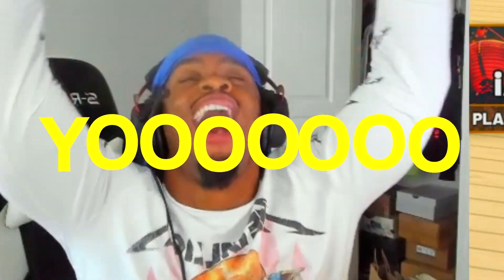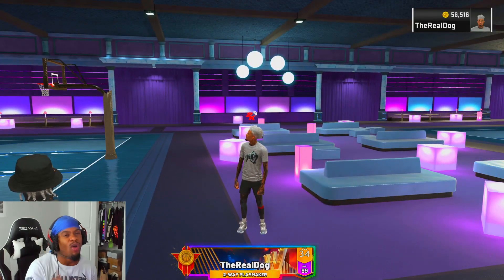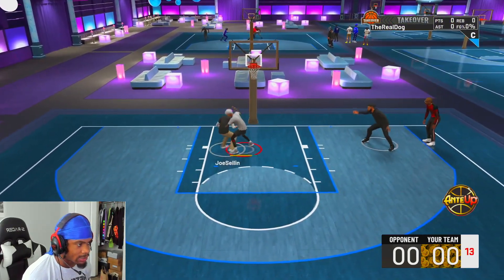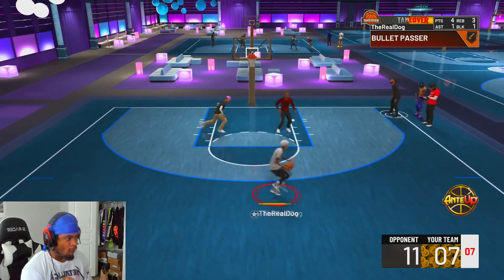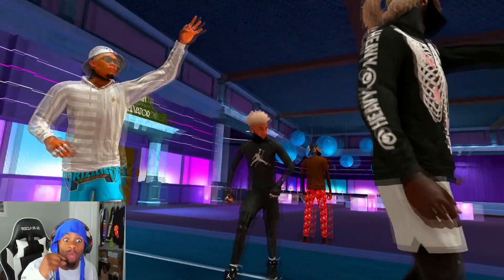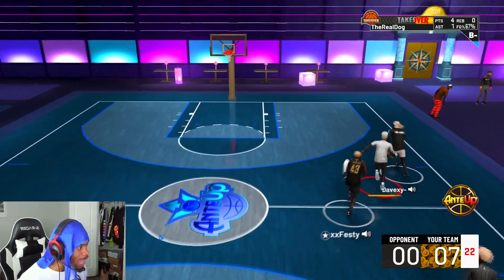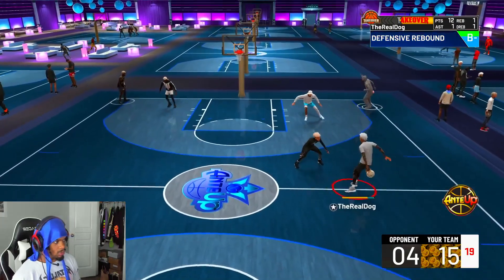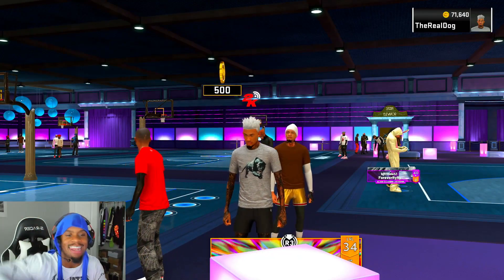This 2-WAY PLAYMAKER BUILD BROKE the COMP STAGE in NBA 2K22 - BEST ISO GUARD BUILD 2K22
► CLAN PAGE - @AG Access